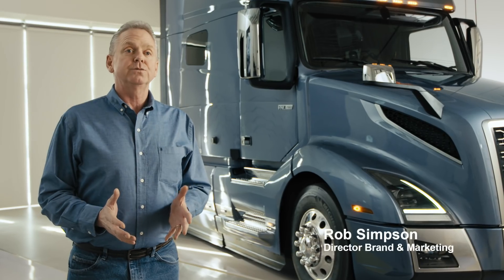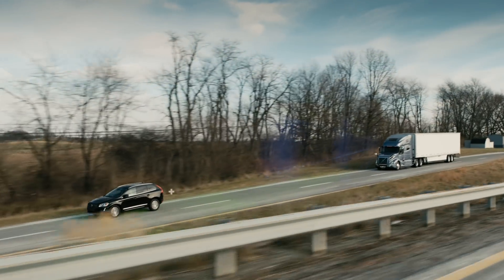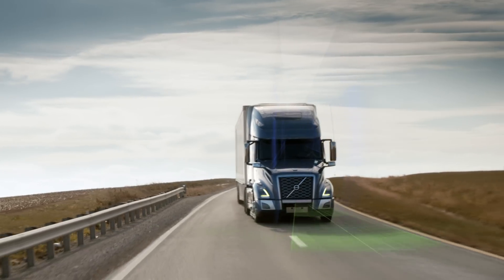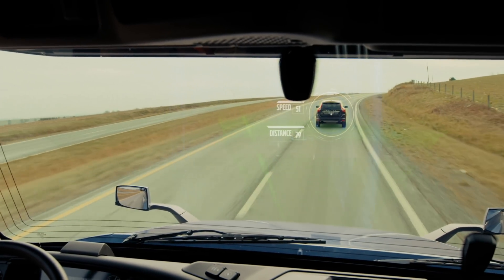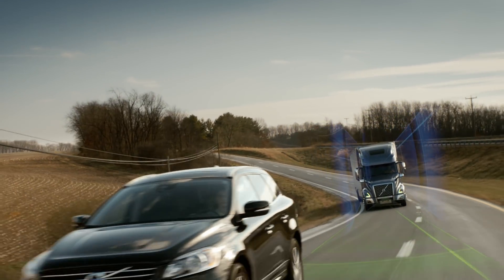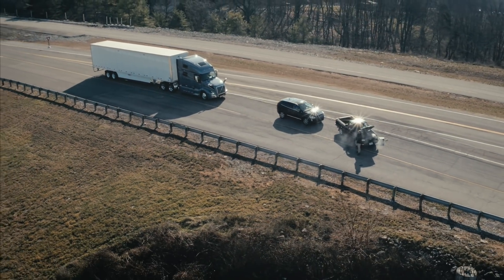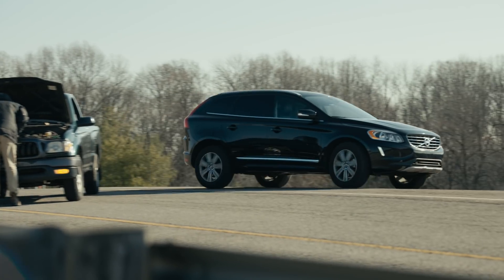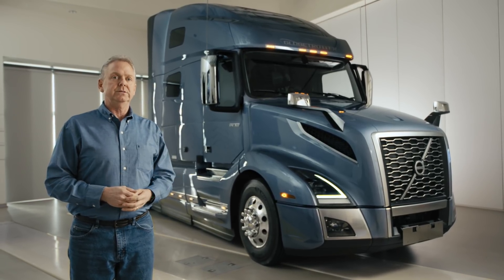Volvo Trucks - Making truck safety standard with Volvo Active Driver Assist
Volvo Trucks Active Driver Assist demonstrates one of the industry’s most advanced safety technologies. The system alerts the driver if there is a risk of collision with a vehicle in front, activating the brakes if necessary. It monitors the vehicles in front with the help of both radar and camera technology.